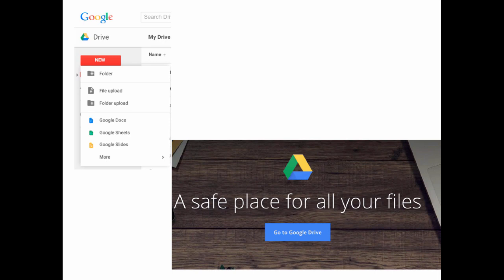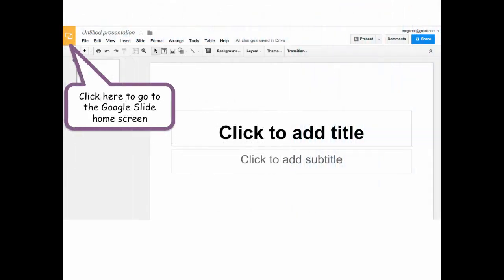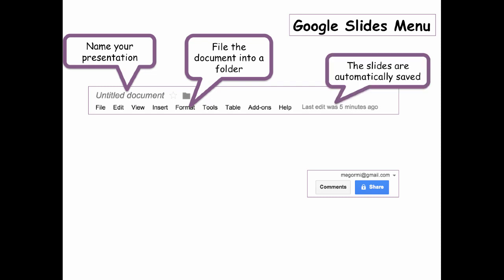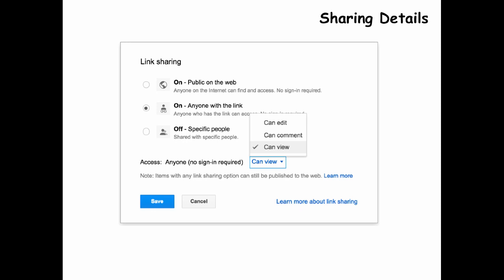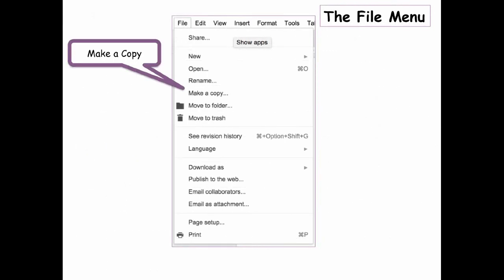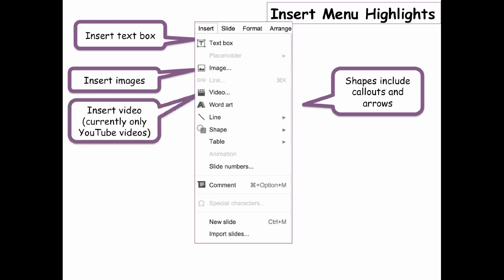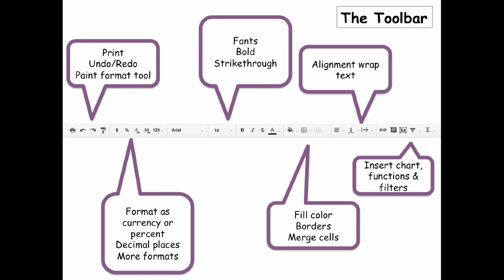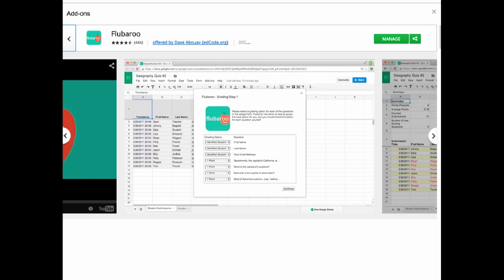Google Slides and Sheets